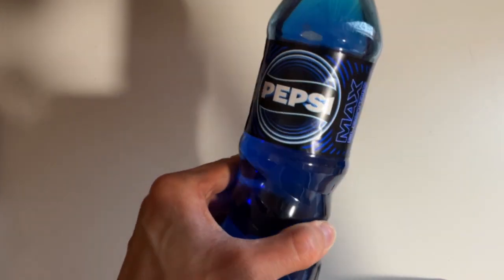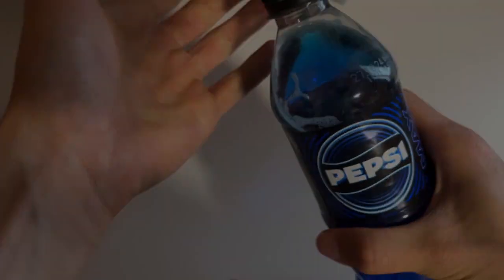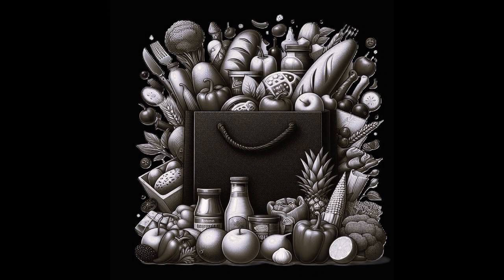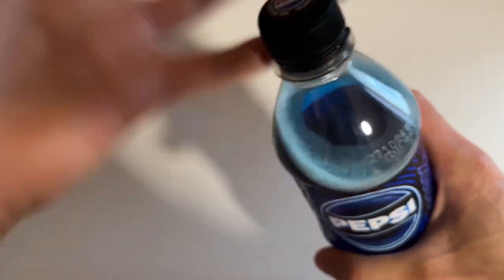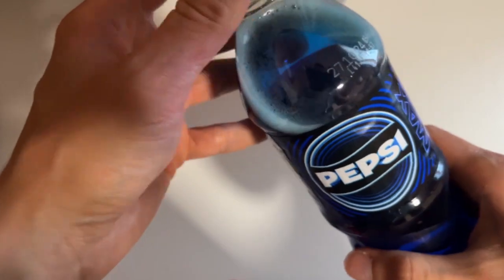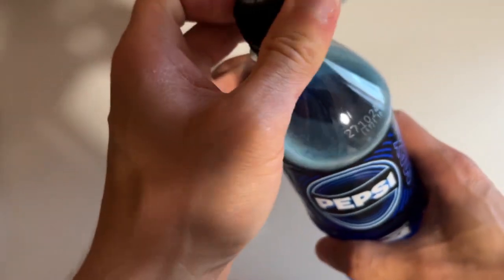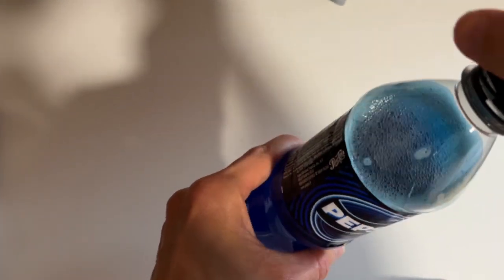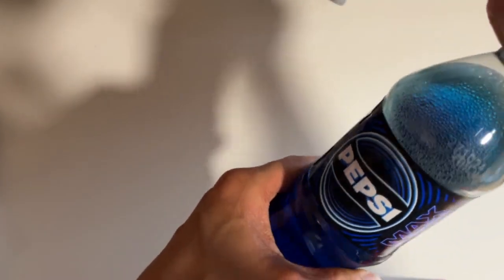Pepsi MAX Electric - Taste test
Refreshing and bold electric blue Pepsi MAX Electric is a summer 2024 limited edition novelty. Pepsi MAX Electric challenges your perception of cola drinks. Finland's boldest cola brand makes a splash with its blue novelty, with a taste of tropical fruit and citrus. Like all Pepsi MAXs, Electric is completely sugar-free.